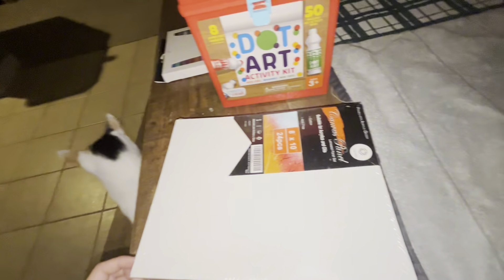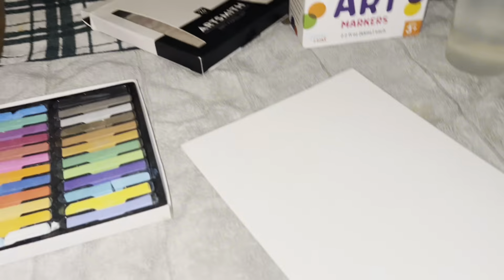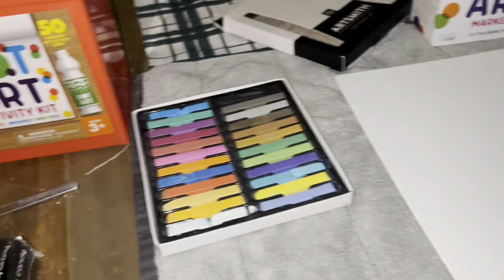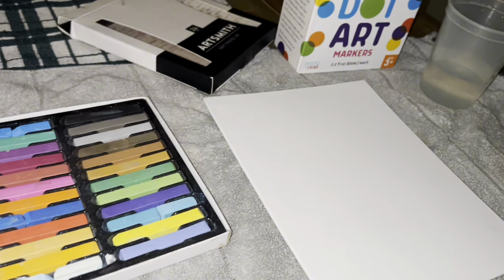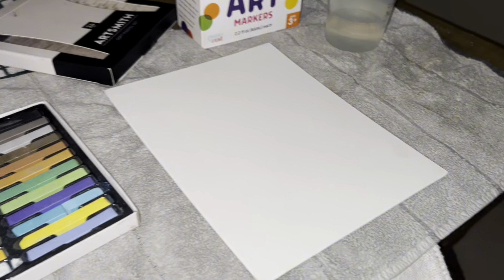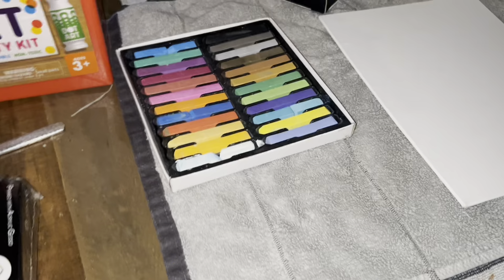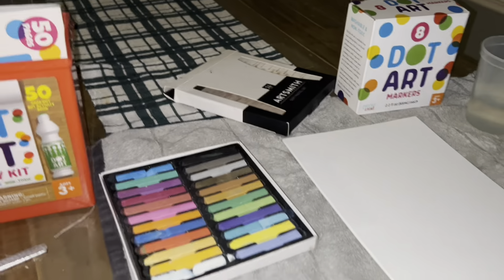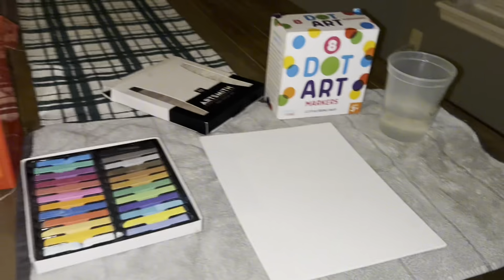Making abstract art and selling it part 1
I need to make money and I am bored so I am making abstract art and selling it on Mercari and other apps